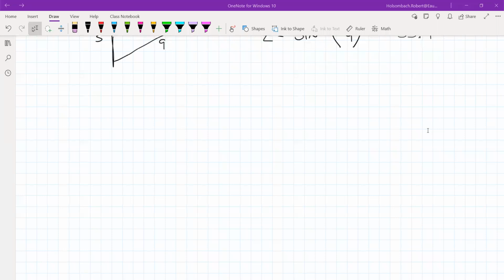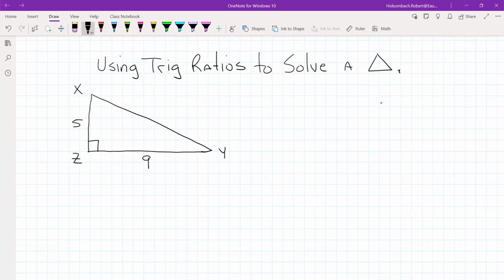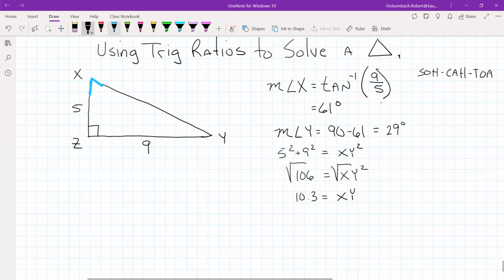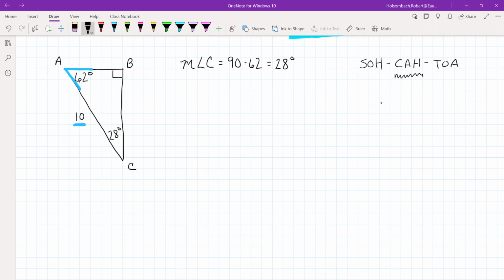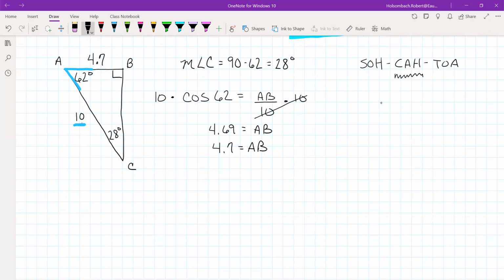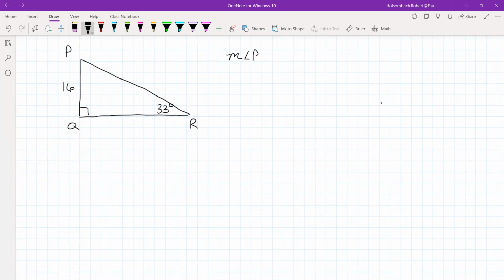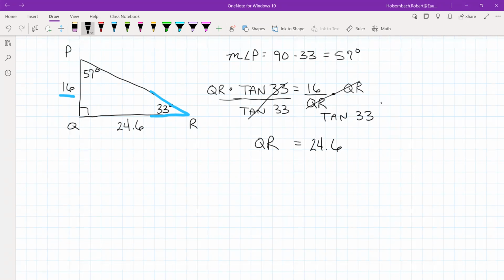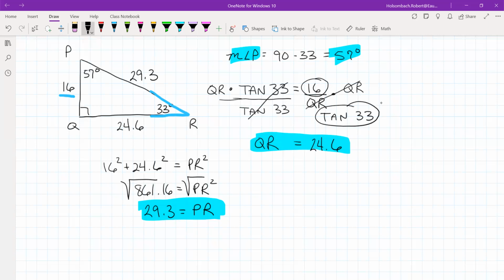Geo Lesson 8-4c